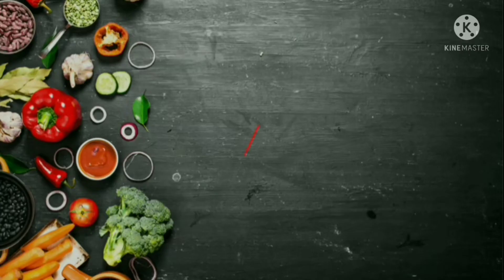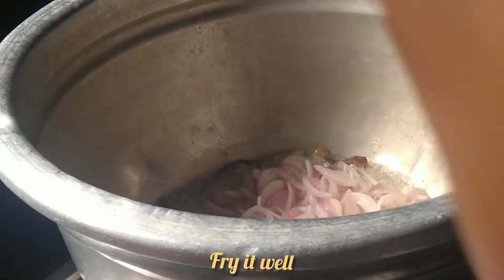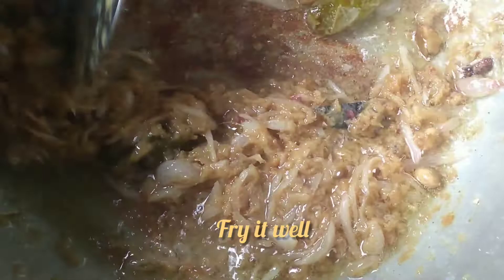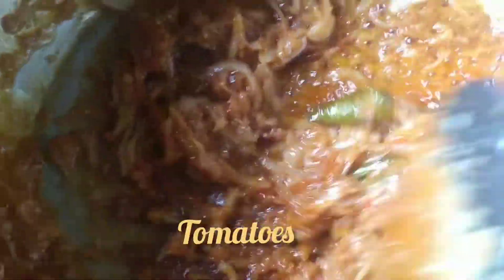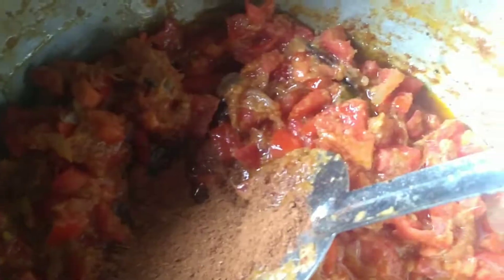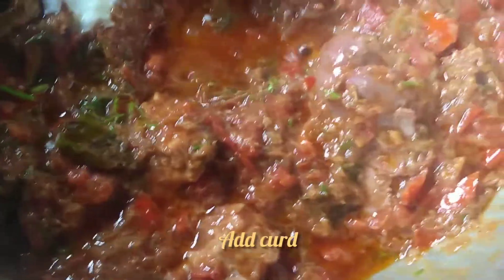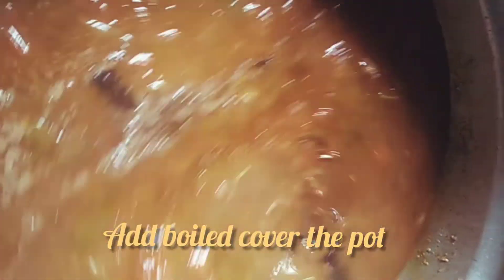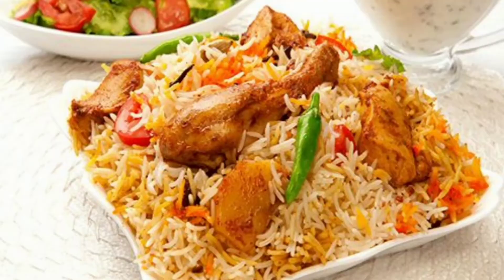1 kg basmati chicken biryani recipe 😋😊 happy Sunday 💘